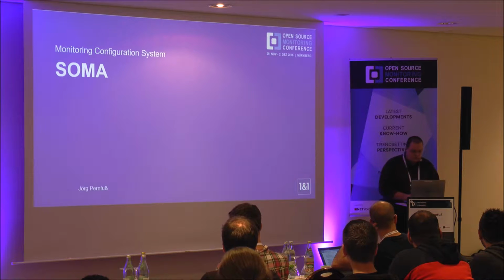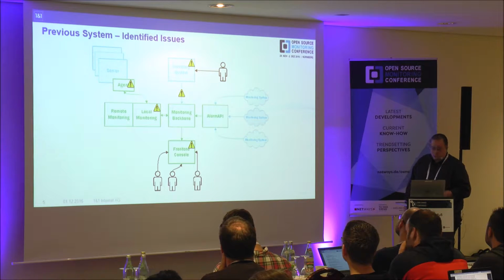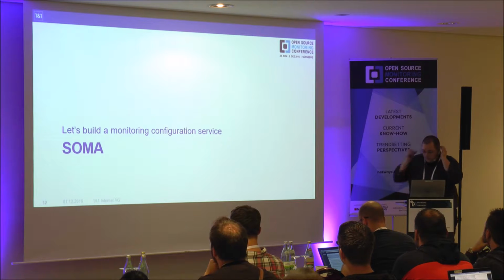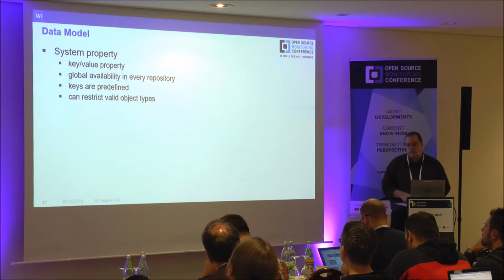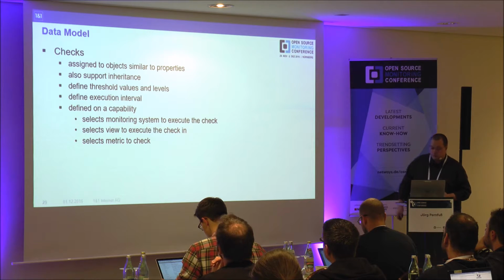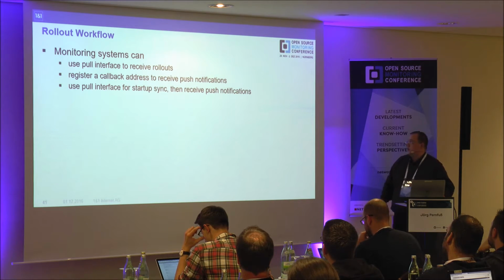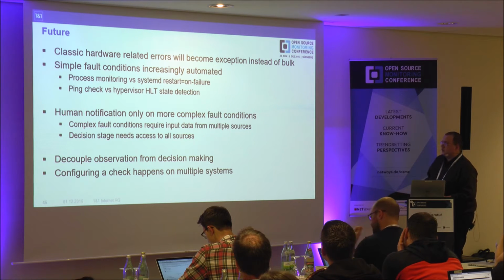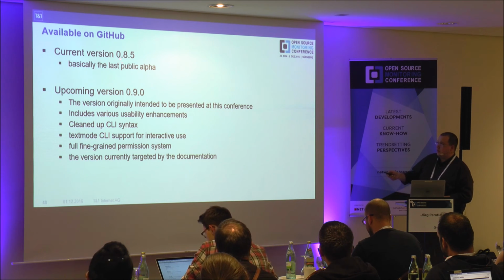OSMC 2016 | SOMA - A Monitoring Configuration Management Database (EN) by Jörg Pernfuß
SOMA ist ein API-zentrischer Konfigurationsdiest zur Provisionierung beliebiger angeschlossener Monitoringsysteme. Es unterstuetzt die Stammdatenorganisation in Baumstrukturen mit Vererbung von Elementeigenschaften. Dies erlaubt die regelbasierte, automatische Provisionierung von Checkprofilen basierend auf den Eigenschaften einzelner Knoten. Der monitoringsystem-unabhaenige Kern wird an Integrationsbeispielen basierend auf Icinga2 und Puppet vorgestellt.